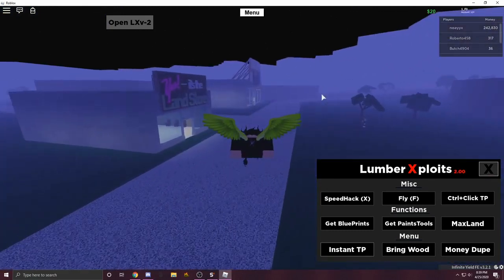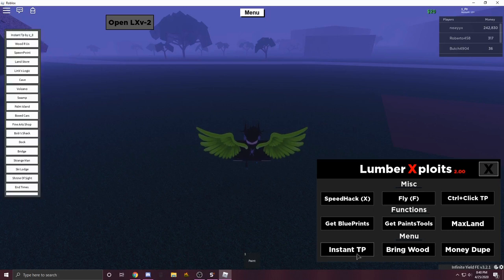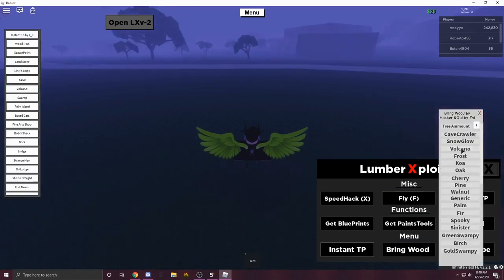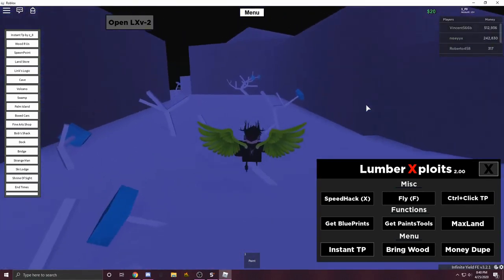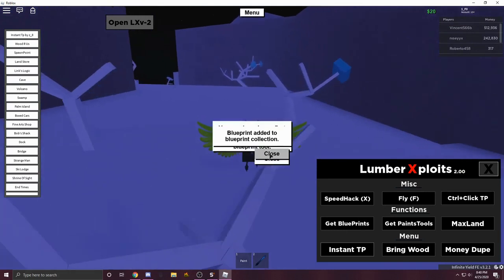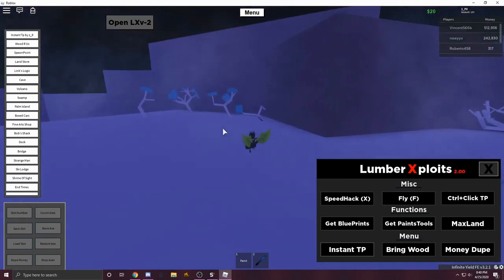Lumber Tycoon 2 | Duplicate GUI | Infinite Money | Teleport | Fly | *OP*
Only 2 advertisements, for a lifetime of ad-free execution.

▬▬▬▬▬▬▬▬▬▬▬▬▬▬▬▬▬▬ ➡ If you are on a 32-Bit operating system, any exploit will not work. Neither will they work on Windows 7 or lower (most of the time).

▬▬▬▬▬▬▬▬▬▬▬▬▬▬▬▬▬▬▬▬ ➡ Tags Ignore: New Lumber Tycoon 2 Exploit, Lumber Tycoon 2 Slot Dupe, Lumber Tycoon 2 Money Hack, Lumber Tycoon 2 Hack, Viper Venom, Lumber Tycoon 2 Exploit, Lumber Tycoon 2 Money Dupe, roblox hack, roblox hack new, new roblox hack, hack, new roblox exploit, lumber tycoon 2, lumber tycoon 2 hack, lumber tycoon hack, roblox exploit, Money, Roblox The Plaza Money Hack, Roblox The Plaza Money Cheat Hack, roblox, hacks, hack, roblox hacks 2016, roblox exploits, roblox hack, roblox hacks, hacker (character power), games, roblox exploits 2016, cheat engine, roblox (video game), 2015, roblox hacks 2015, noober gamez, roblox lag switch, deez nuts, roblox lag switch 2016, roblox lag switch 2015, no download hacks, noobergamez, roblox exploits 2015, lag, phantom forces, 2016, roblox exploit, video game (industry), v3rmillion, asshurt exploits, speedings, Viper Venom, New Roblox Exploit, Roblox Exploit, Roblox Btools Exploit, Roblox Project Sea Exploit, Roblox Project Sea, Roblox Sea Exploit, Roblox Level 7 Script Executor, Roblox Level 7 Executor, Viper Venom, ROBLOX Exploit, ROBLOX Hack, , RC7 Cracked 2017, ROBLOX Exploit 2016 40+ cmds, roblox exploit, roblox exploit, roblox free exploit, roblox project sea v.03 exploit, roblox admin hacks 2019, roblox admin hack, tutorial, , free game, video, roblox, , how to get free robux on roblox 2019, roblox hack, roblox exploits free, roblox exploit, roblox hack 2019, roblox free hack, hack, ROBLOX Exploit, ROBLOX Hack, ROBLOX Hack 2019, ROBLOX Exploit 2019, Working roblox hack 2019, How to hack roblox 2017, How to hack on roblox 2019, , free, Hack, Exploit, Panders, Viper Venom, Roblox, roblox jailbreak, roblox jailbreak secrets, roblox jailbreak secret, roblox jailbreak easter egg, , Roblox Exploit, Roblox ZERO V2 Exploit, Roblox Zero V2, Zero v2 Exploit, Roblox Cracked Exploit, Cracked Paid Roblox Exploit, Roblox Zero v2 Cracked, Roblox Level 7 Executor, Roblox Btools Exploit, Paid, Free, HAck, Exploit, Zero V2 Sharkbite, , Zero V2, Review, Tutorial, ROBLOX, level 7, exploit, cracked, download, may, new, hack, 2017, Woring, Working, youy, yout, you, yo, Unpatch, Works, roblox hack, roblox hack download, roblox hacker, New Roblox Exploit, Roblox Exploit, Roblox ZERO V2 Exploit, Roblox Zero V2, Zero v2 Exploit, Roblox Cracked Exploit, Cracked Paid Roblox Exploit, Roblox Zero v2 Cracked, Roblox Level 7 Executor, Roblox Btools Exploit, Paid, Free, HAck, Exploit, Zero V2 Cracked, Zero V2, Review, Tutorial, ROBLOX, level 7, exploit, cracked, download, may, new, hack, 2019, Woring, Working, youy, yout, you, yo, Unpatch, Works, roblox level 7 free, roblox hack tool, roblox hack, roblox hack download, roblox hacker, roblox, roblox new hack, roblox dll, roblox dll exploit, roblox exploit, dll exploit roblox, roblox admin hack, roblox hack unpatched 2019, roblox working hack, roblox admin, roblox btools hack, roblox admin exploit unpatched 2019, roblox hack working april 2019, roblox hack working march 2019, roblox hack working may 2019, viper venom, filteringdisabled creds: jailedcat ??Copyright Disclaimer Under Section 107 of the Copyright Act 1976, allowance is made for "fair use" for purposes such as criticism, comment, news reporting, teaching, scholarship, and research. 2019 july lol 2020 march, kill, invisible, script, hack, free, hacks,kill all, free, april, broken bones, gui, hack april second, piggy hack, how to hack roblox , beehack, hit box, lumber tycoon hack, lumber tycoon 2 hack, roblox lumber tycoon hack, roblox lumber tycoon 2 hack, lumber tycoon 2 script, lumber tycoon script, lc2 hack, lc2 script, roblox lumber tycoon 2 script, lumber tycoon 2 hacks, roblox lumber tycoon 2 gui, lumber tycoon 2 gui, lumber tycoon 2 dupe glitch